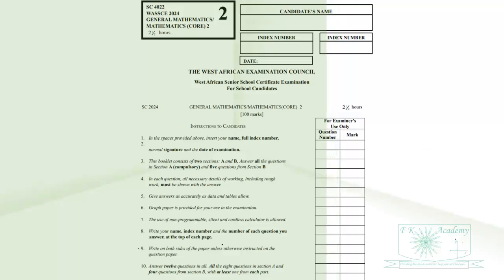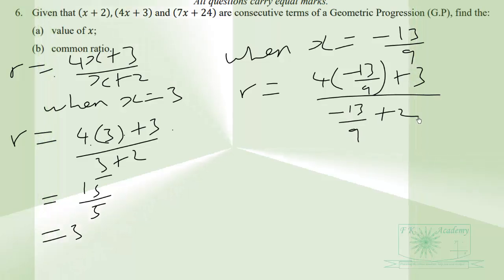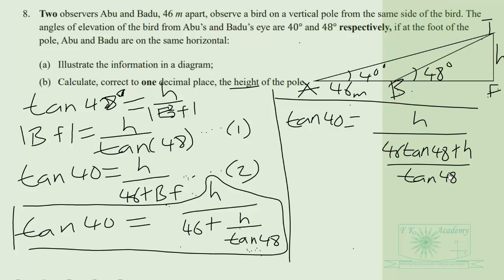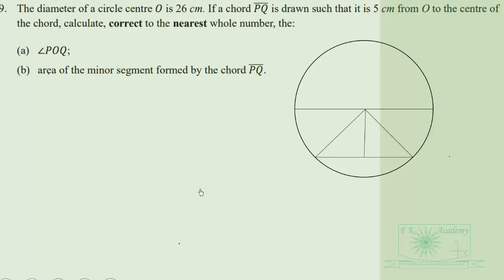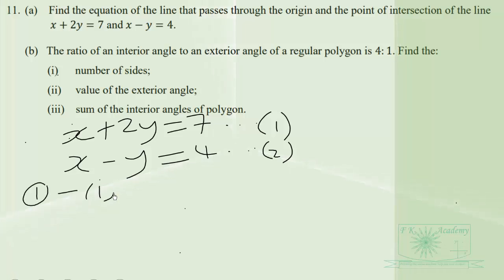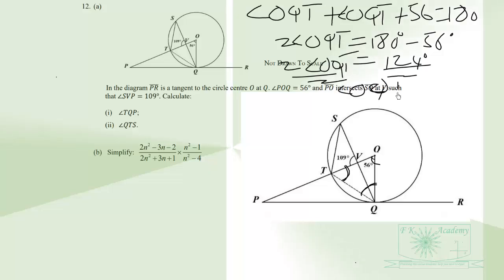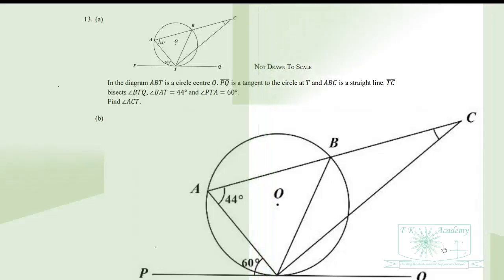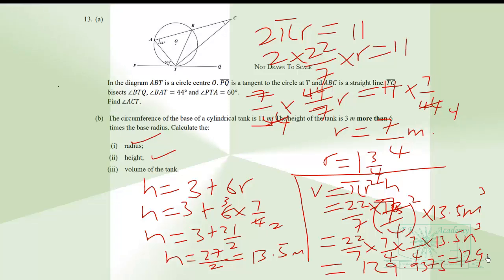WASSCE 2024 MAY/JUNE GENERAL MATHEMATICS (CORE) PAPER 2 OPTIONAL QUESTIONS - Nigeria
This video contains question 6 to 13 of the General mathematics paper 2 written by students from Nigeria in 2024